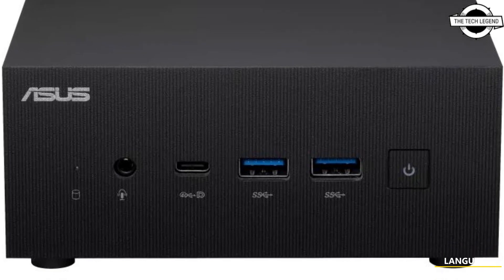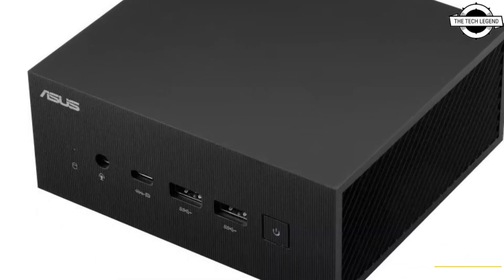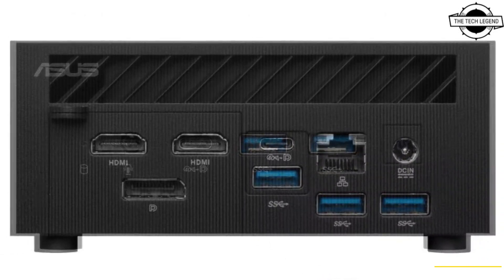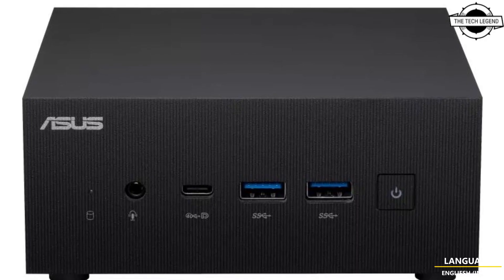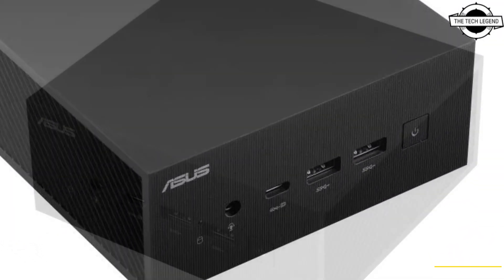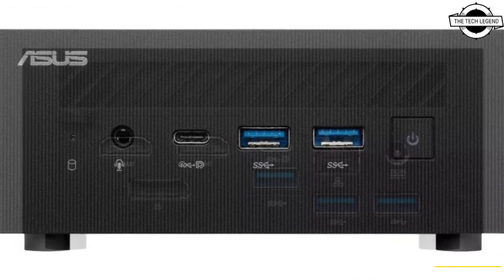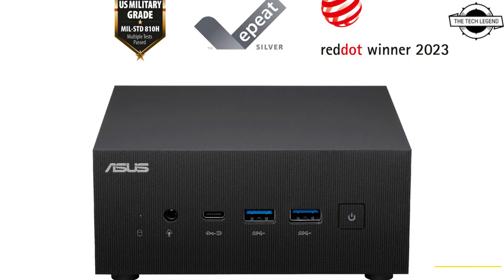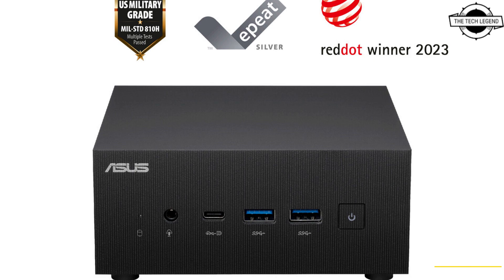ASUS ExpertCenter PN53 With AMD Ryzen 7000 Series Processors Launched - Explained All Spec, Features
PRODUCT BRAND STORE AMAZON

ASUS today announced ExpertCenter PN53, a mini PC that harnesses the power of the latest AMD Ryzen 7000 series processors and AMD Radeon 600M series graphics. ExpertCenter PN53 features a triple-storage design that can accommodate a variety of storage combinations. Two PCIe 4.0 M.2 SSDs and DDR5 memory ensure fast boot-up and app loading times. In addition, ExpertCenter PN53 includes cleverly designed cooling features, AI-powered noise-cancelation technology for improved voice communications, and can support a single 8K monitor or up to four 4K monitors. ExpertCenter PN53 offers up to 34% better single-thread performance and up to a 29% boost in multithread performance, compared to the previous PN51 model. In PCMark 10 Essentials group tests, ExpertCenter PN53 showed a 10% improvement in web browsing, videoconferencing, and app start-up times. It also performed 10% better than ExpertCenter PN51 in the Productivity test group that measures system performance with everyday office applications, including spreadsheets and writing workloads. Special design features help keep the heatsinks clean and effectively eject dust and other particles to help prolong the lifespan of ExpertCenter PN53. Plus, the fan is never overworked, so less noise is generated. To ensure sustained high-end performance in a compact machine, every aspect of the cooling system in ExpertCenter PN53 has been extensively fine-tuned. The self-cleaning fan module includes flat heat pipes connected to full-sized heatsinks and fan outlets to improve heat dissipation, allowing the CPU to operate at optimum temperatures. ExpertCenter PN53 can support four 4K displays via its two HDMI ports, DisplayPort (via USB4 ) and additional configurable port - so it's perfect for multi-display installations or video walls in stores, restaurants, hotels, or public spaces. Quad-display support is also useful in office settings, making it easy to extend workspaces. Alternatively, ExpertCenter PN53 can support one 8K monitor via the HDMI 2.1 configurable port option, or by using both USB4 ports to connect a monitor that supports Display Stream Compression (DSC).